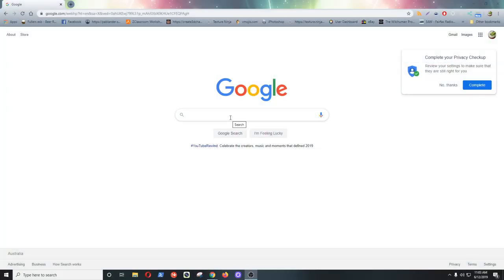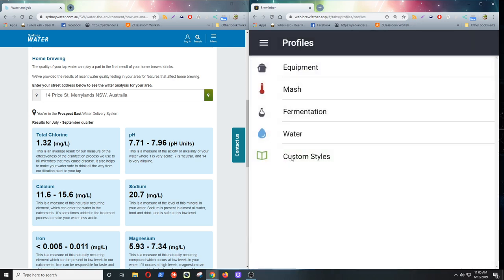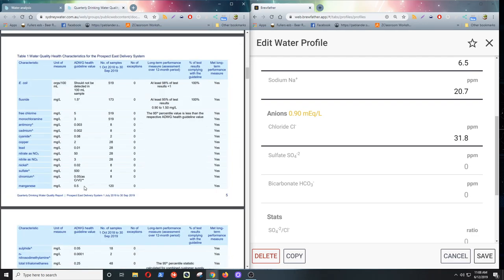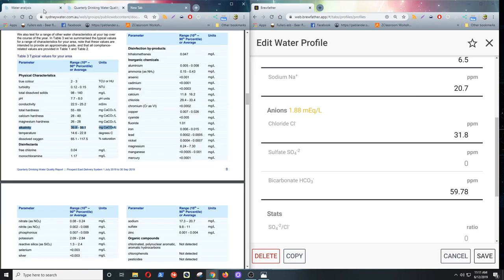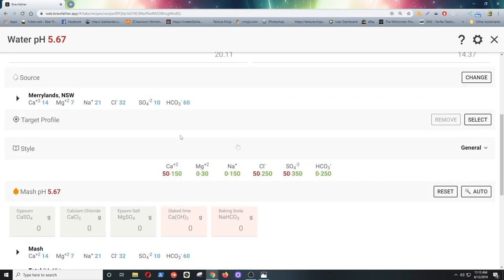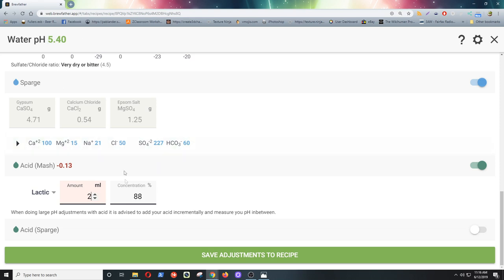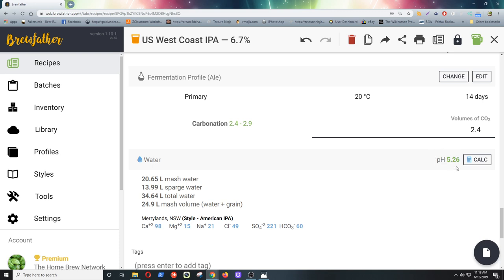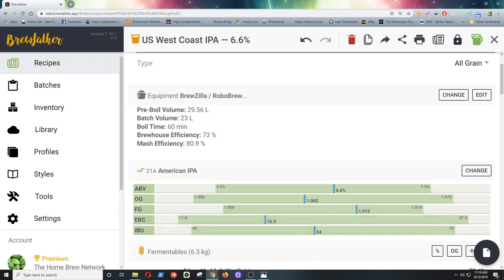BREWFATHER adding your WATER profile - How to